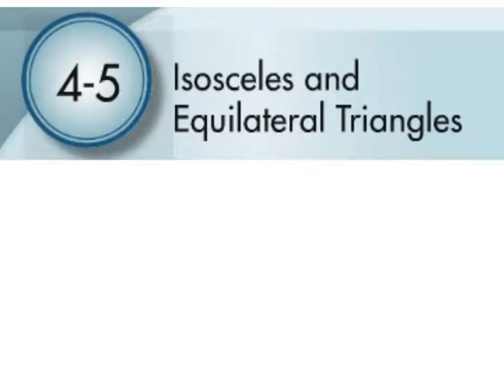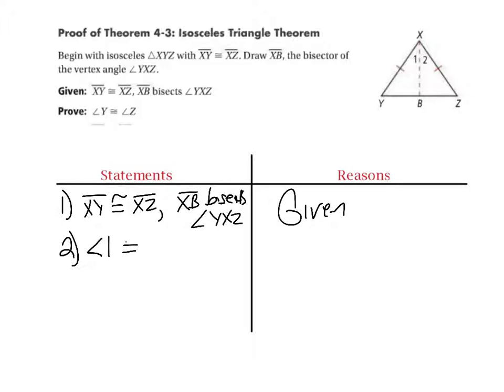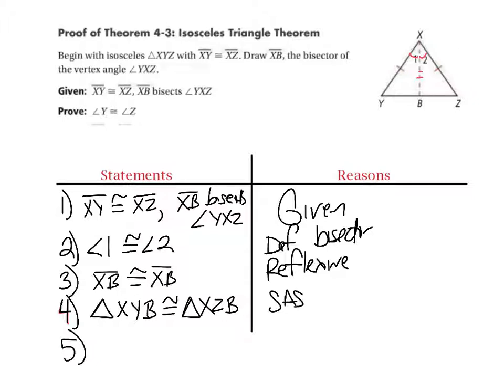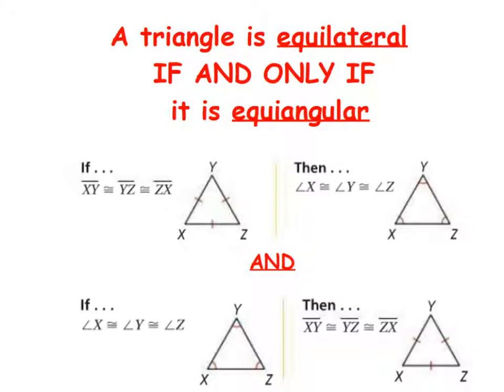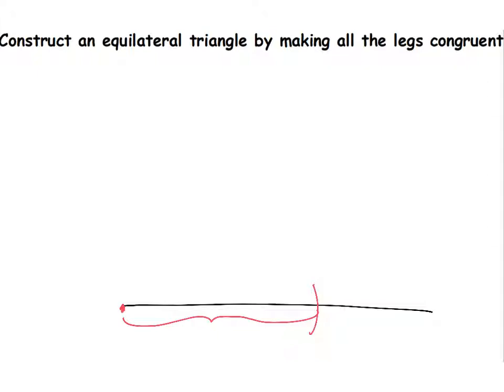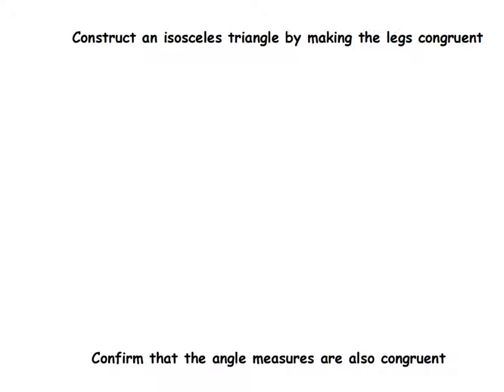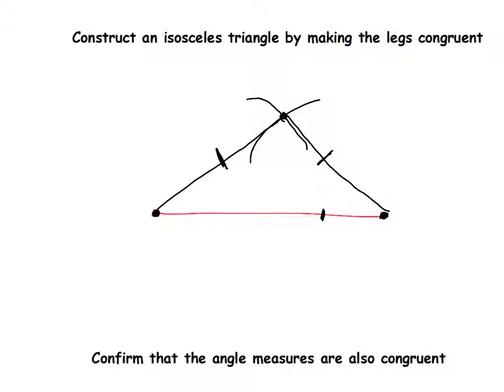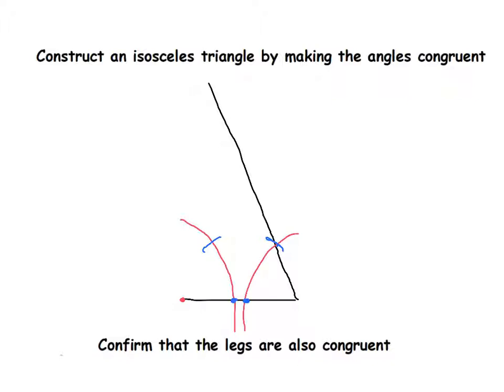Geometry - 4.5 Isosceles and Equilateral Triangles